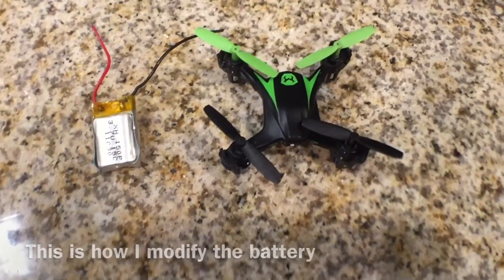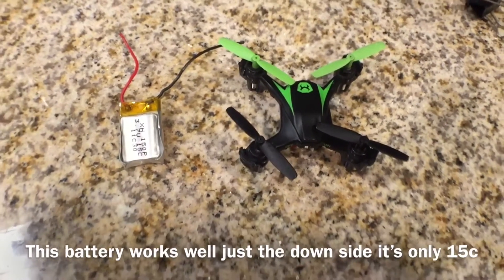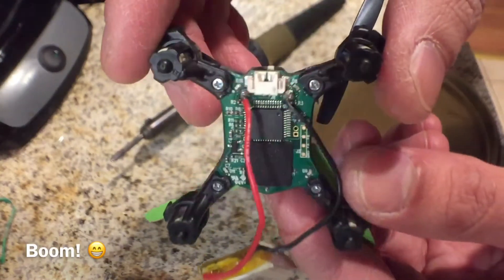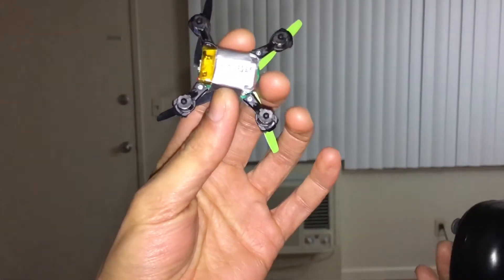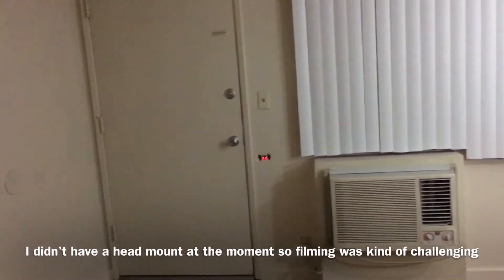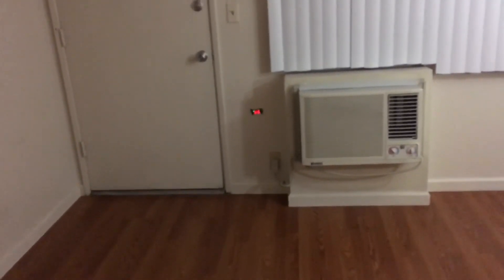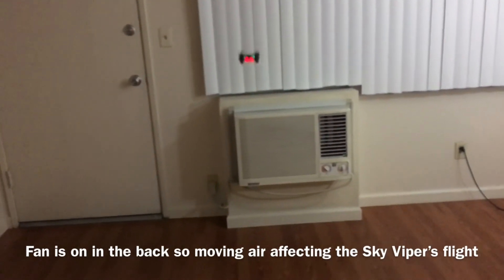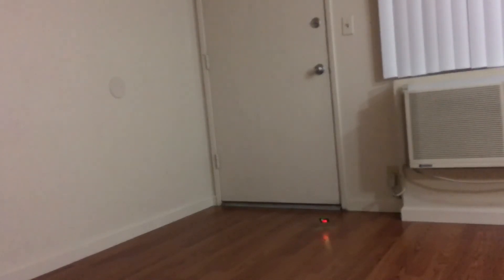Sky Viper M550 nano - how I replaced the old fried battery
Here is how I replaced the battery on the Sky viper. Results was good and it stayed in the air. Down side, battery was only 15c so there was not enough current for the drone to perform the way it should. Overall, I’m happy that it works.